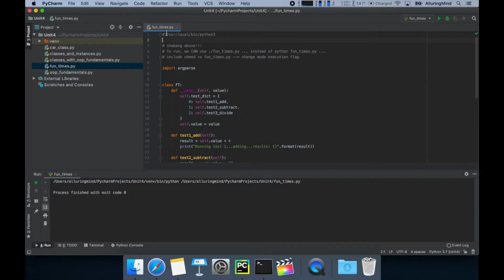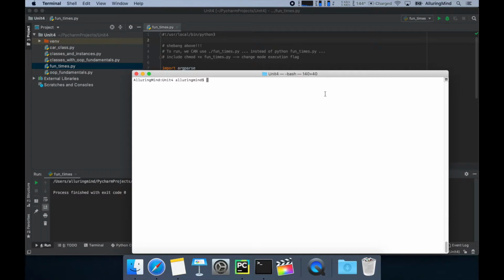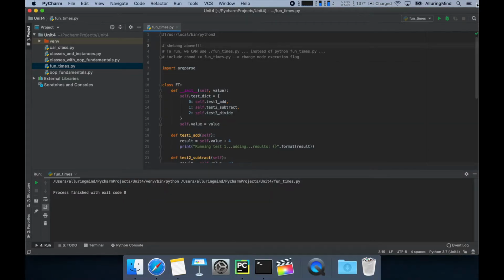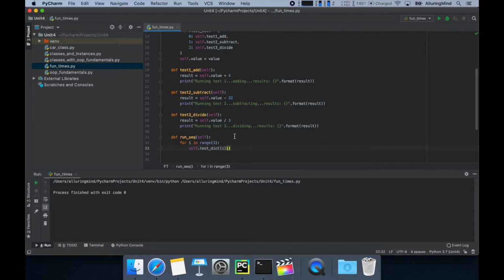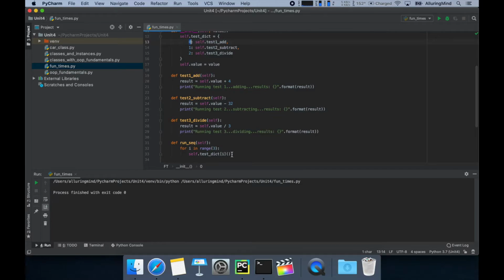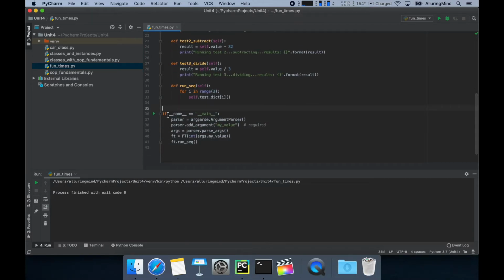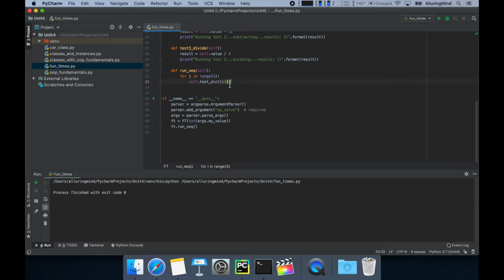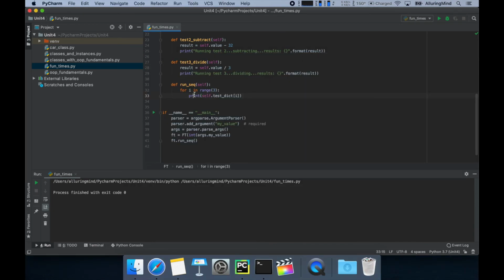AlluringMind Python Intro: Putting It All Together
Lesson Code:

#!/usr/local/bin/python3

# shebang above!!!
# To run, we CAN use ./fun_times.py ... instead of python fun_times.py ...
# include chmod +x fun_times.py = change mode execution flag

import argparse

class FT:
    def __init__(self, value):
        self.test_dict = {
            0: self.test1_add,
            1: self.test2_subtract,
            2: self.test3_divide
        self.value = value

    def test1_add(self):
        result = self.value + 4
        print("Running test 1...adding...results: {}".format(result))

    def test2_subtract(self):
        result = self.value - 32
        print("Running test 2...subtracting...results: {}".format(result))

    def test3_divide(self):
        result = self.value / 3
        print("Running test 3...dividing...results: {}".format(result))

    def run_seq(self):
        for i in range(3):
            self.test_dict[I]()

if __name__ == "__main__":
    parser = argparse.ArgumentParser()
    parser.add_argument("my_value")  # required
    args = parser.parse_args()
    ft = FT(int(args.my_value))
    ft.run_seq()